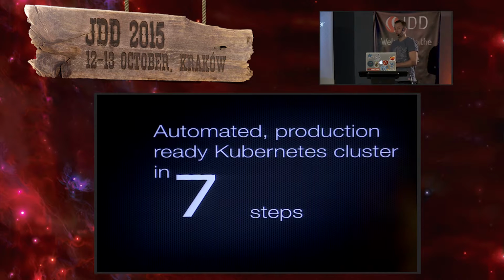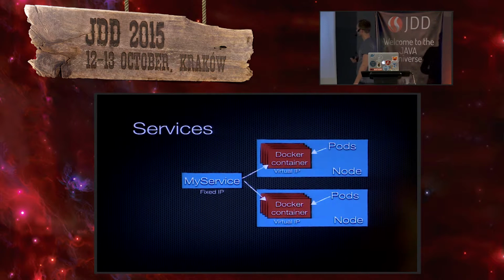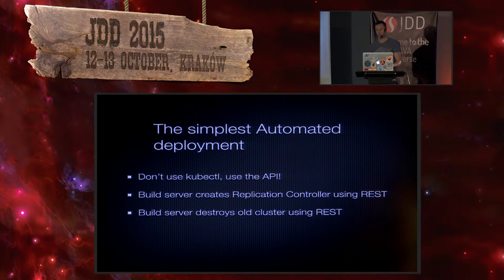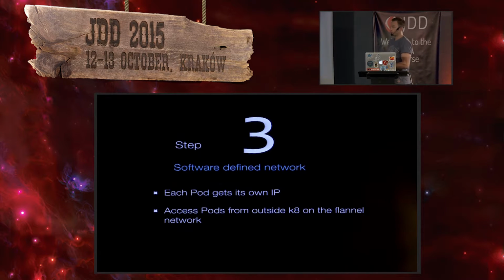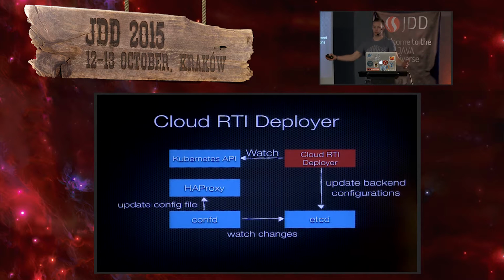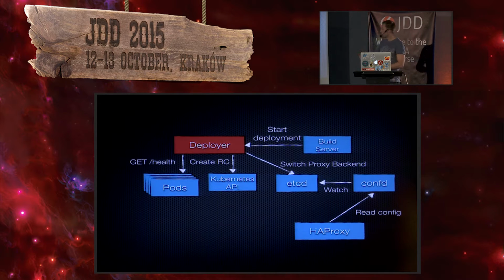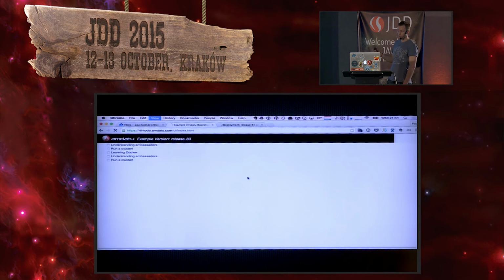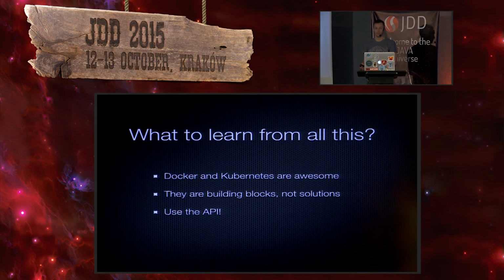JDD2015 - Kubernetes - Beyond the basics (Paul Bakker)